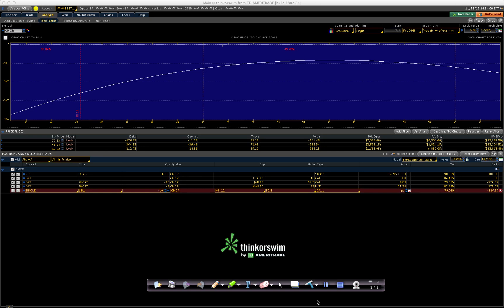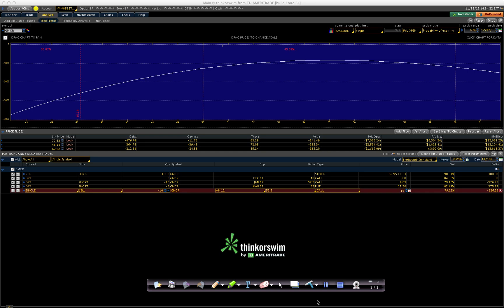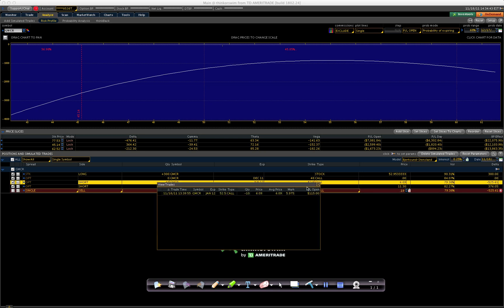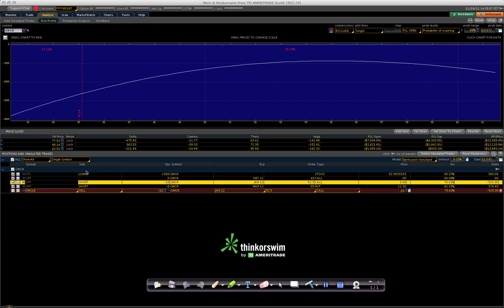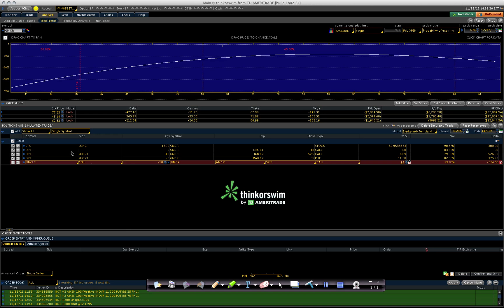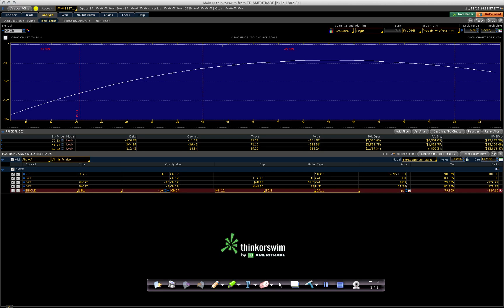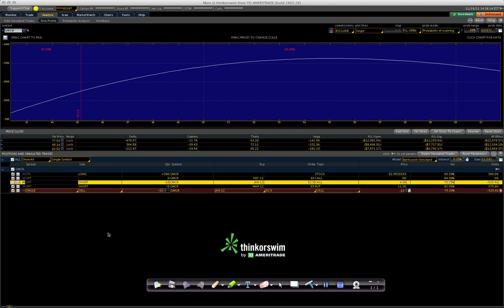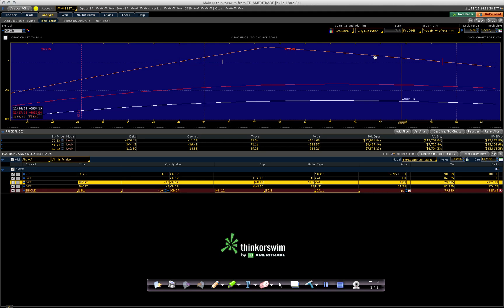adjusting trades in the analyze tab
Anyone who has rolled an option in TOS knows that the new option risk profile is inaccurate. This shows how to adjust your real option cost